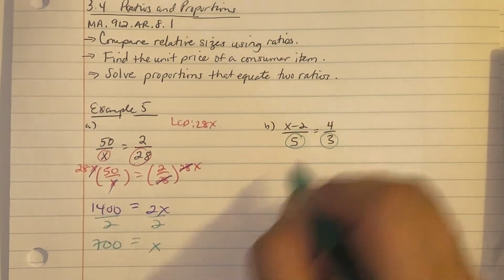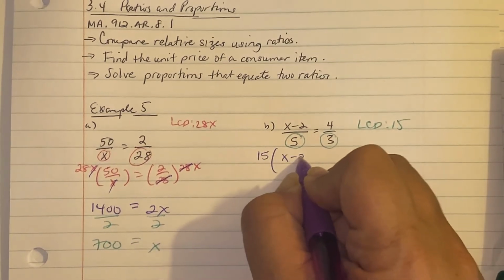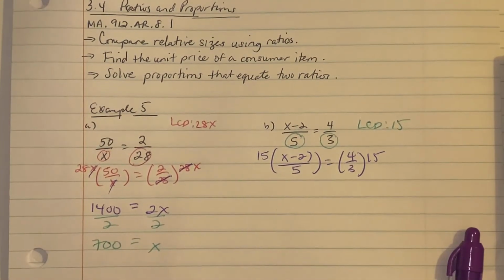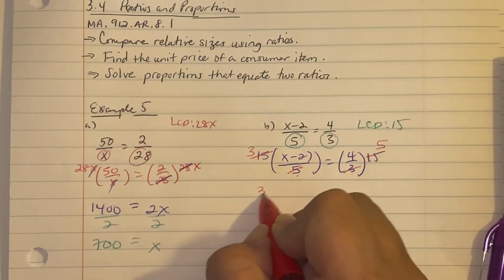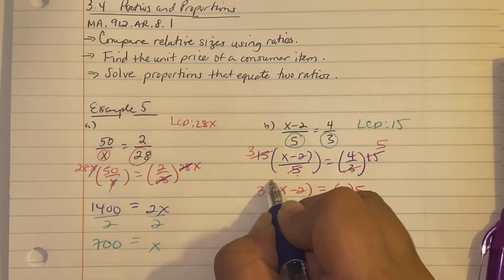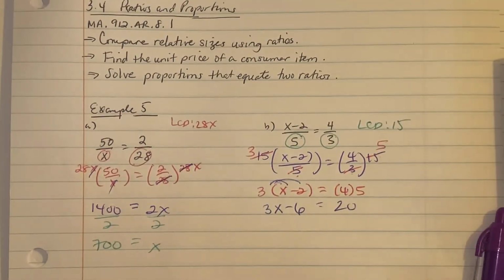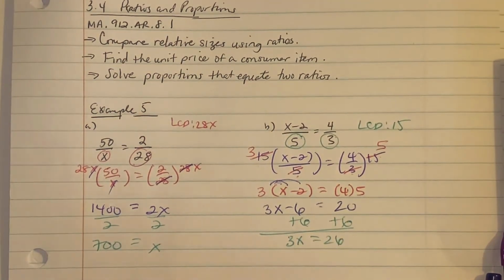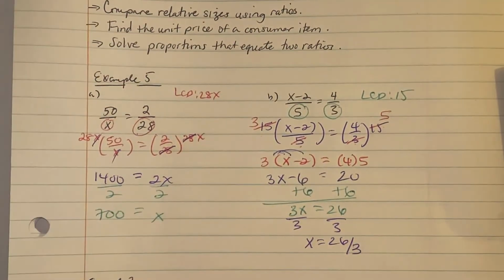3.4 Ratios and Proportions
MA.912.AR.8.1
Compare relative sizes using ratios.
Find the unit price of a consumer item.
Solve proportions that equate two ratios.